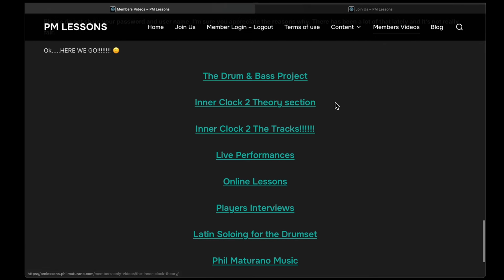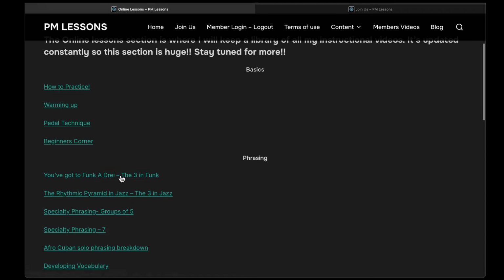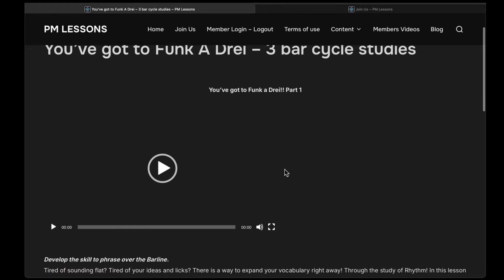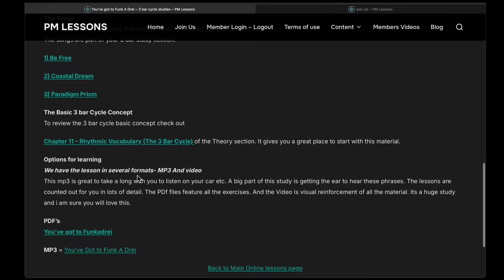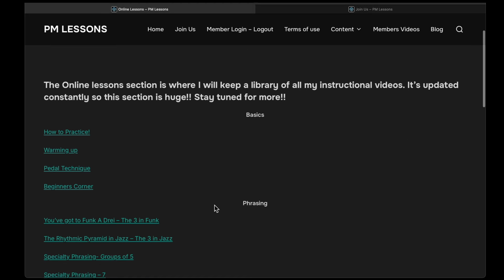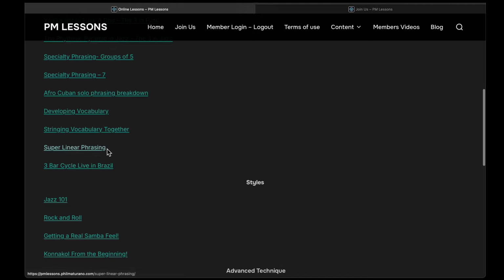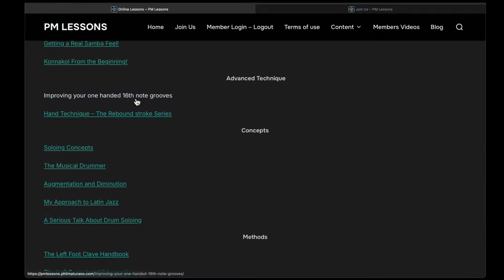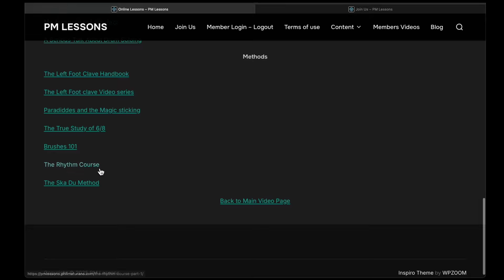PHIL MATURANO LESSONS - Website Tour!! JOIN US!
Do you want to learn what keeps top professionals world wide working? Want to improve your drumming with the top curriculum online?

Phil Maturano lessons uses the most innovative learning techniques and methods. Why? Because Phil Maturano is a unique instructor. With a massive worldwide clinic tour background and staff positions in some of the most prestigious drum schools in the world, Phil brings you insights into drumming like no one else can! No other online drum program has the specialized background that this site has. And with a growing list of actual "working pros" as guest artists from around the world, the information presented here will get you where you want to go in the best possible way! The way the pros do it!

We care for each student as an individual and are proud to have a part in your progress. Interactivity is the key to this site! It's what makes a huge difference in your results when you study online. With your membership comes full support on all social media platforms. Facebook - Instagram - Whatsaap - Skype - WeChat and even E-mail and video reviews. Including: Video consultations. Video reviews. Long and short term lesson planning. Motivation and career planning. We also have a huge section for those just starting out. "Beginners Corner" will take you through all the basics you will need to build proper drumming skills. We are here for you in every way! Only $250 bucks gets you into the year long program! Change your drumming forever! It's a great time to join us!

If you want to buy my books and music please check out the online store! I appreciate everyone who digs the material.

More questions about membership?